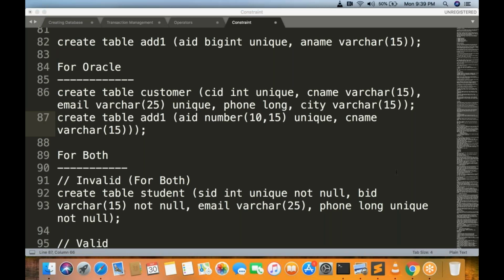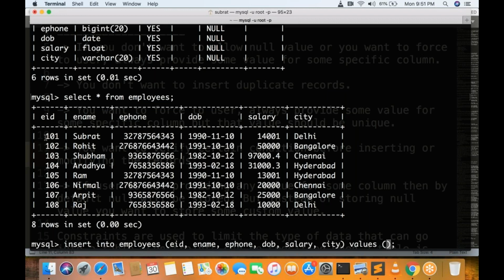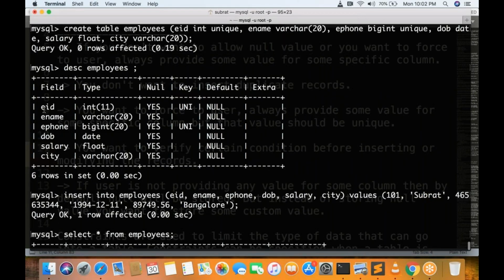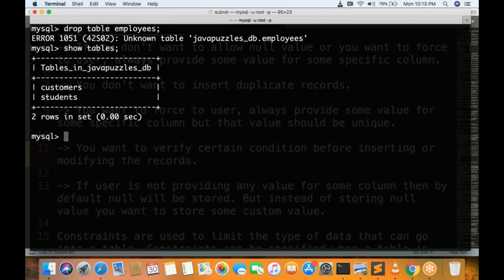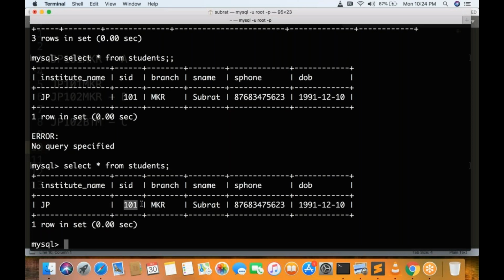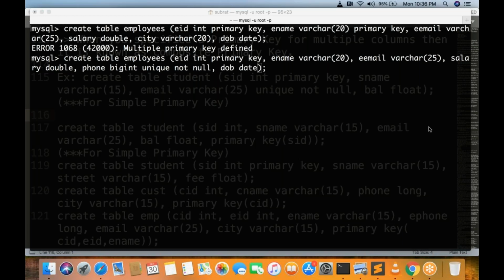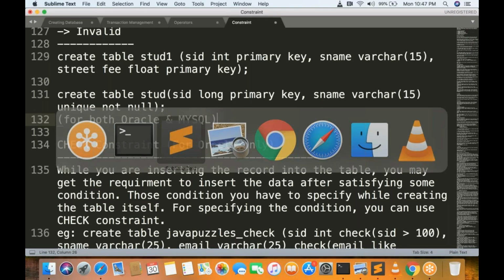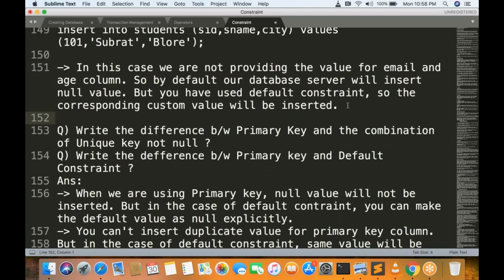JavaPuzzles - 10:Database Constraints Part - 2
In this we will discuss about multiple constraints provided by database. NOT NULL, UNIQUE, PRIMARY KEY, FOREIGN KEY, CHECK and DEFAULT etc.